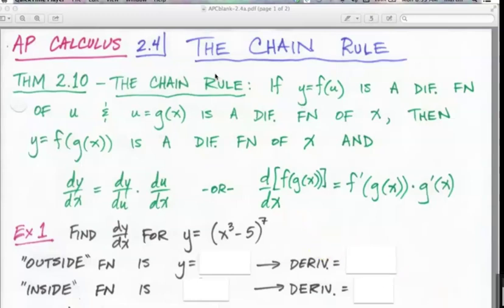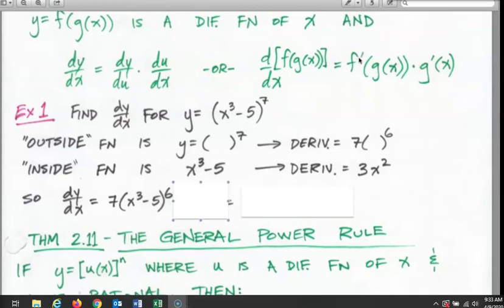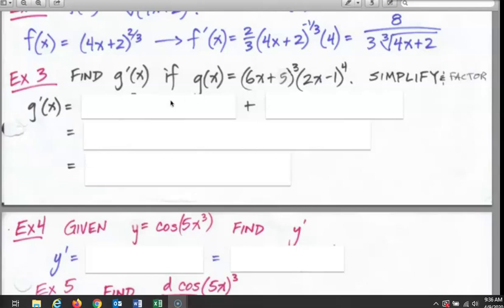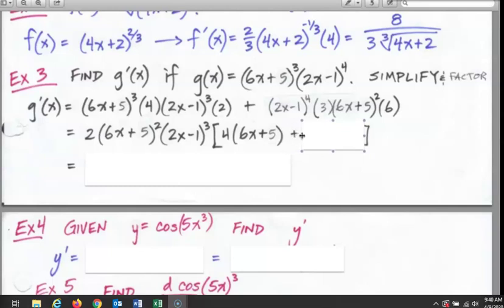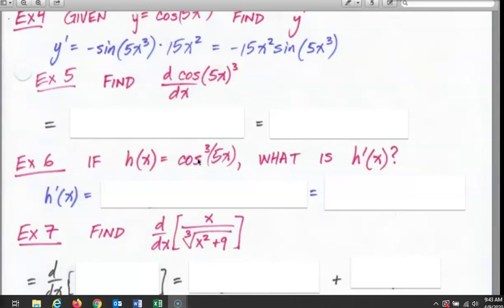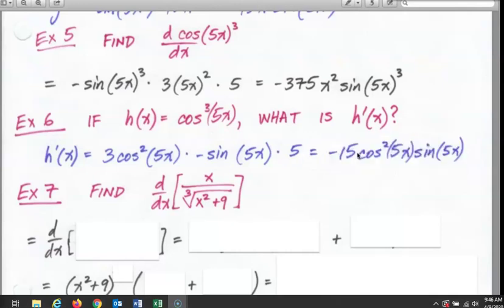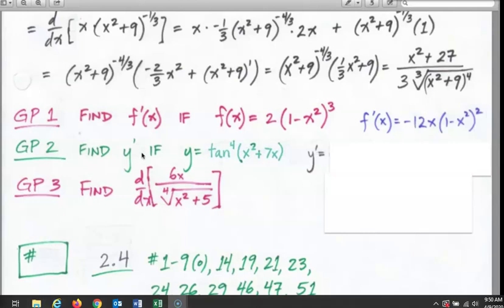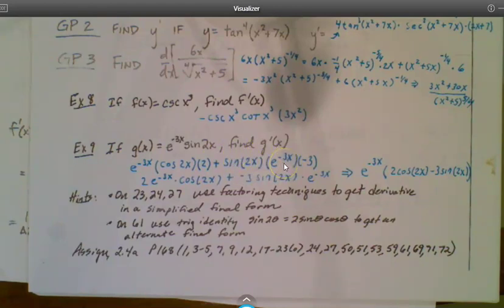Calc L 2 4 pt 1